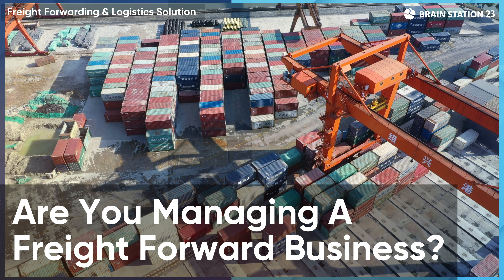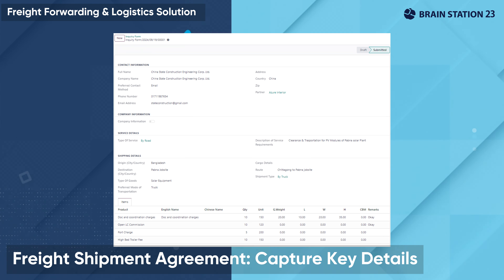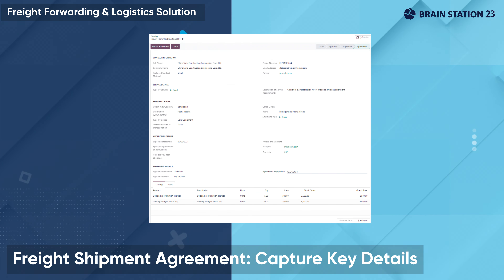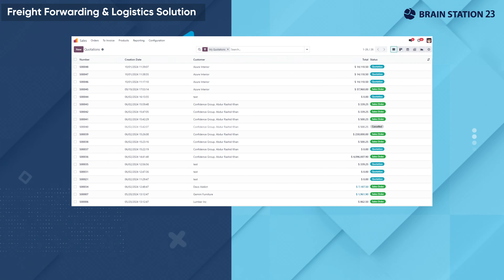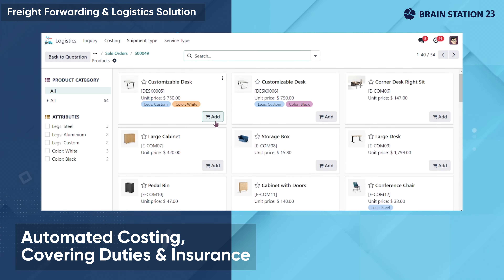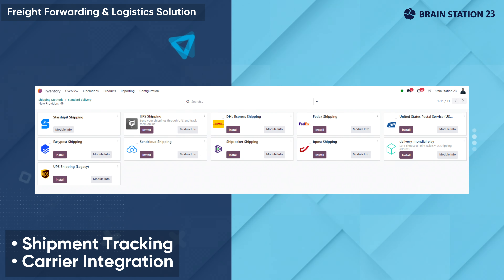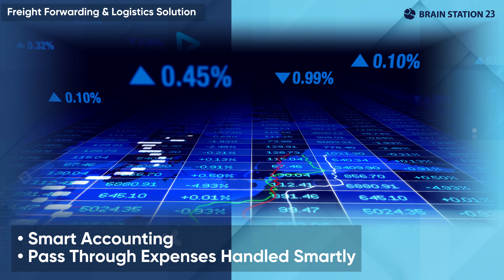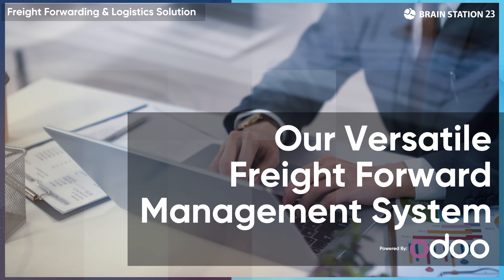Transform Your Freight Forwarding with Brain Station 23 | Complete Logistics and Payment Solution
Maximize efficiency in your freight forwarding business with Brain Station 23’s comprehensive logistics management solution. From managing customer inquiries and creating master agreements to tracking shipments in real-time and automating invoicing, our solution covers every step of the process. This end-to-end system ensures you stay in control of your entire freight operation, reducing manual effort and minimizing errors.

Key Features Include:
• End-to-end freight management from inquiry to delivery
• Automated Request for Quotation (RFQ) and purchase order management
• Real-time shipment tracking and carrier integration
• Customizable shipping agreements
• Automatic invoice generation and payment tracking
• Comprehensive reporting for financial and logistics performance

Take control of your logistics and streamline your operations today with Brain Station 23’s advanced freight forwarding solution, powered by Odoo ERP.